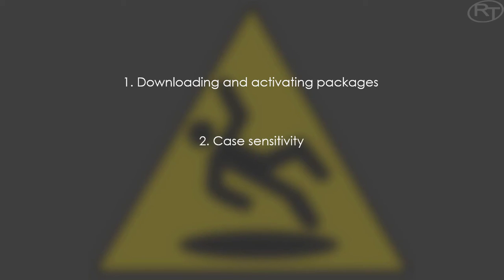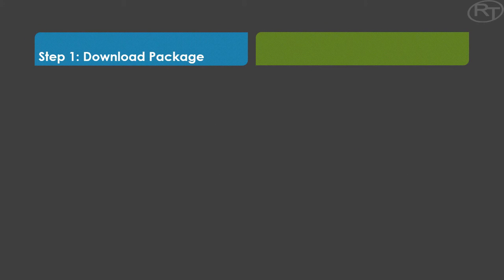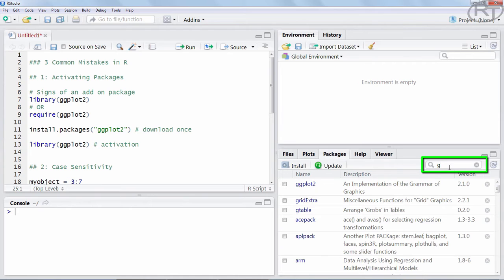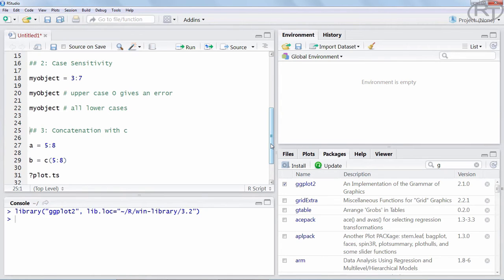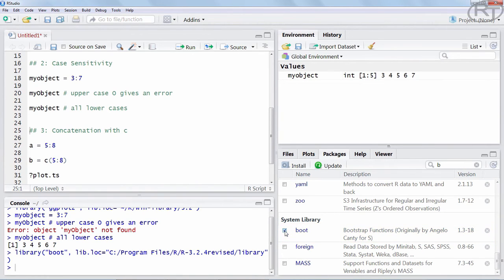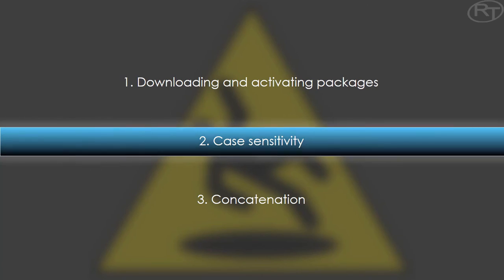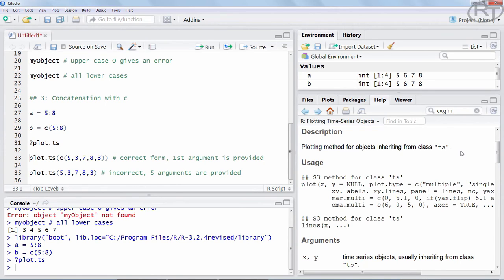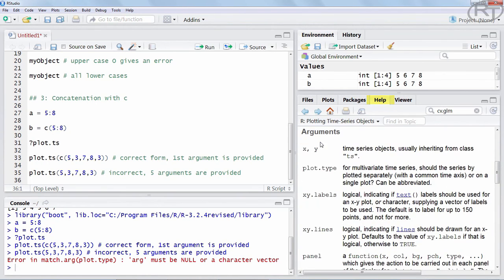Three Common Mistakes of R Beginners | R-Tutorials.com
Learn about the 3 most common mistakes made by R beginners: R package management, case sensitivity, concatenation with 'c'.
If you get those R features right from the get go you will safe yourself a lot of time and frustration.